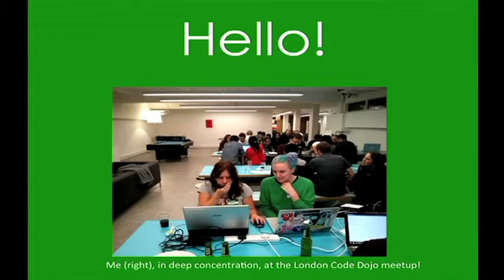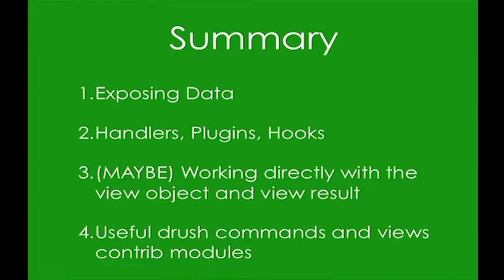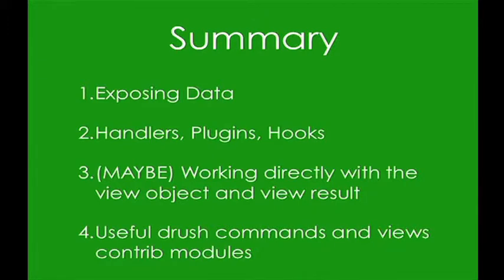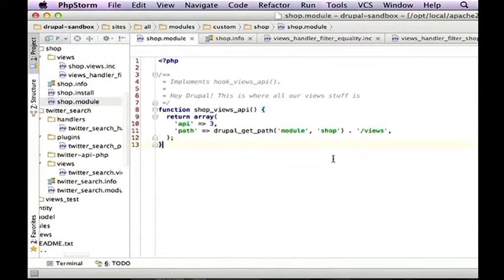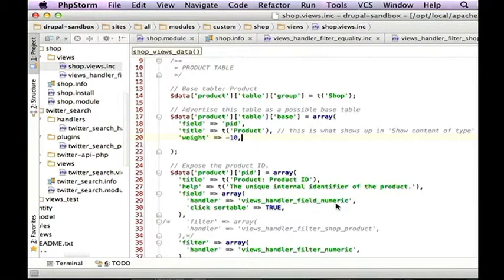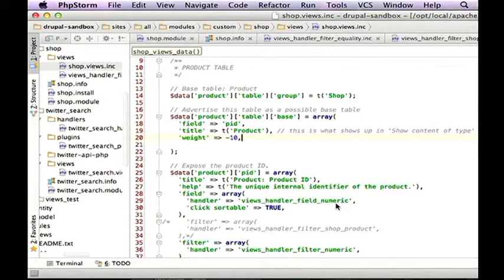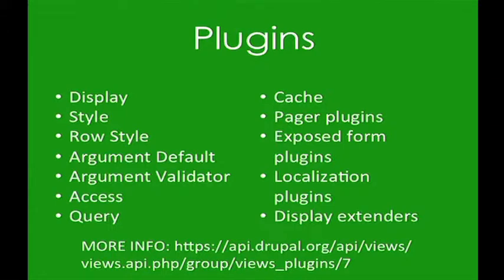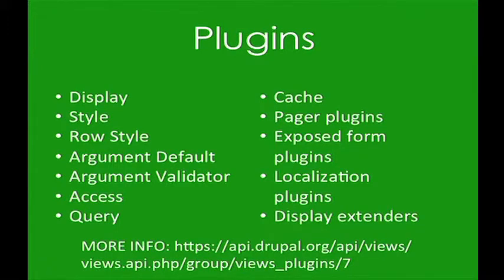Views for developers Clare Lindley